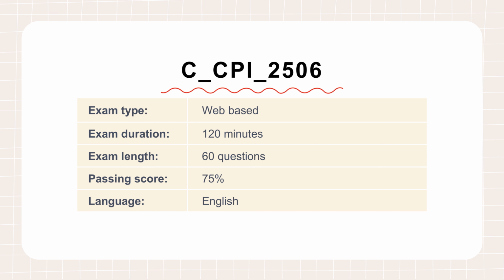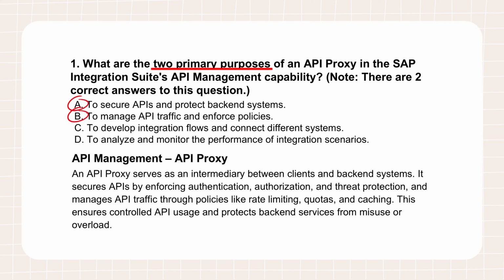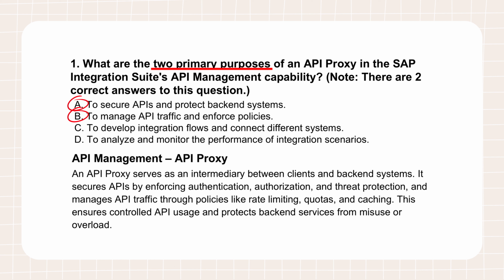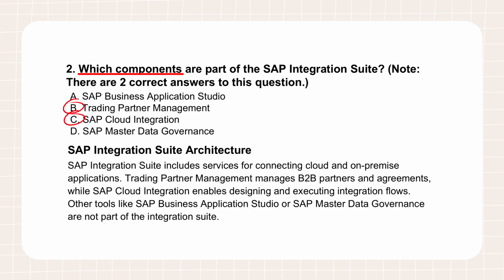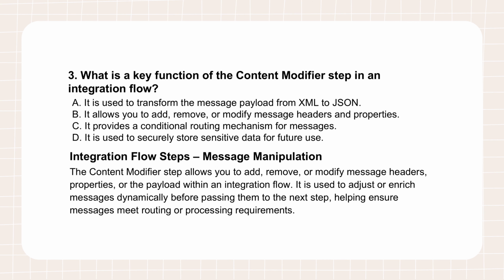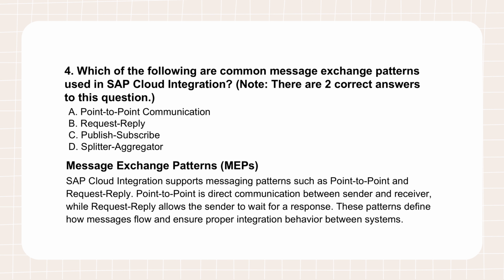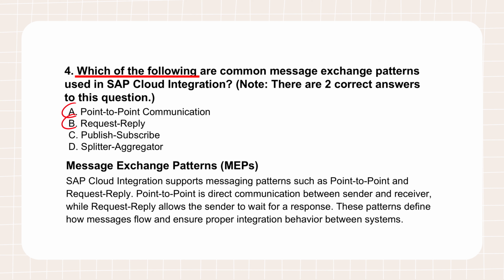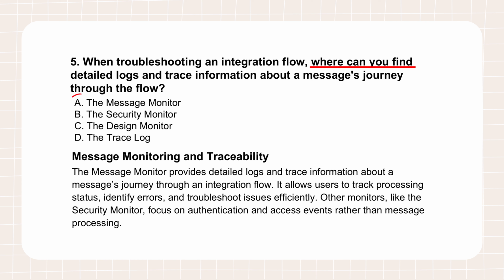C_CPI_2506 Practice Exam | SAP Certified Associate - Integration Developer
Are you preparing for the C_CPI_2506 SAP Certified Associate – Integration Developer exam? 🚀 This video covers everything you need to know, including exam details, preparation tips, and sample practice questions to test your knowledge.

The SAP C_CPI_2506 certification validates your skills in SAP Cloud Platform Integration (CPI), ensuring you can design, implement, and maintain integration solutions across hybrid environments. Whether you’re a beginner or an experienced SAP professional, practicing with the right materials will help you pass the exam on your first attempt.

✅ What you’ll learn in this video:
Key details about the C_CPI_2506 exam format & structure
Important exam topics and knowledge areas
Free practice questions to check your readiness
Proven study strategies to boost your confidence
Why the C_CPI_2506 practice exam is essential for success

👉 Ready to practice more? Get access to updated C_CPI_2506 dumps and practice tests to ensure you’re fully prepared!

📚 Boost your SAP certification journey today and pass with confidence!